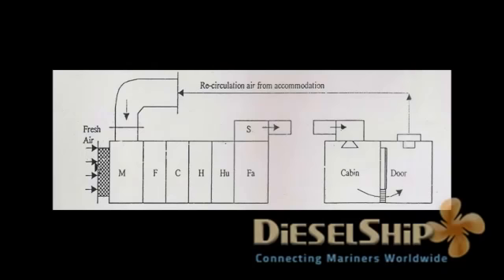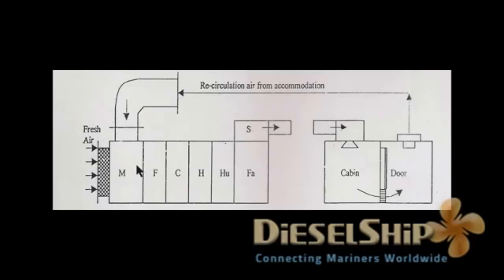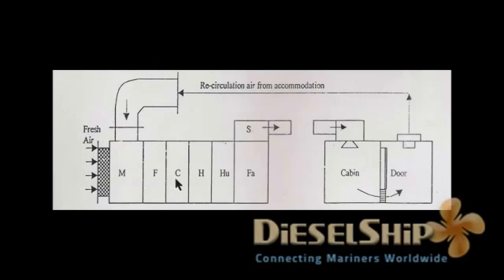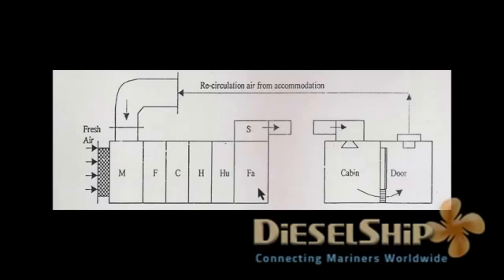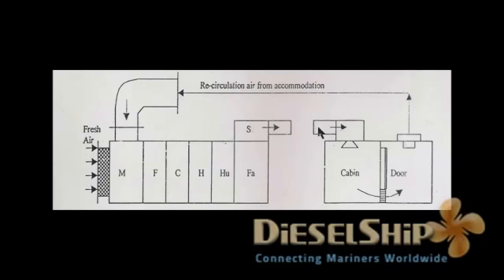Air Handling Unit Components Explained !